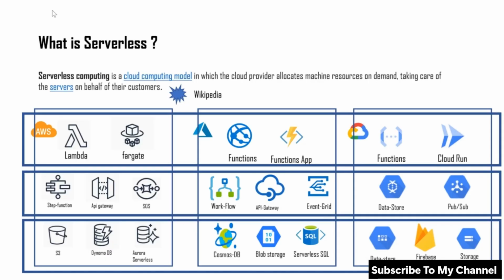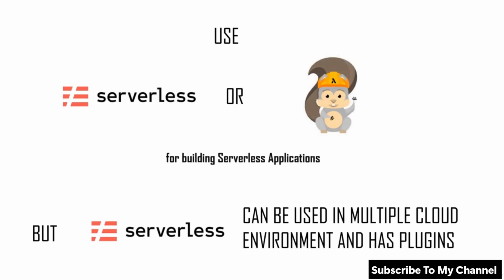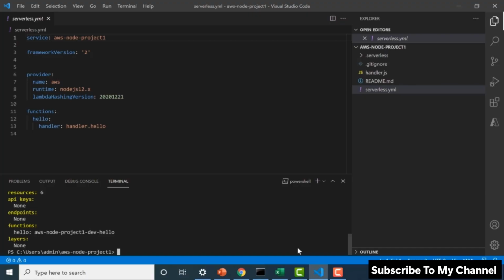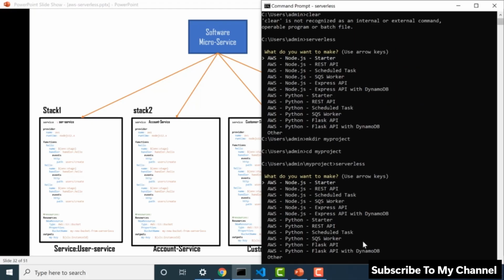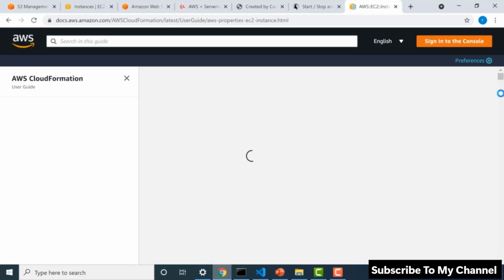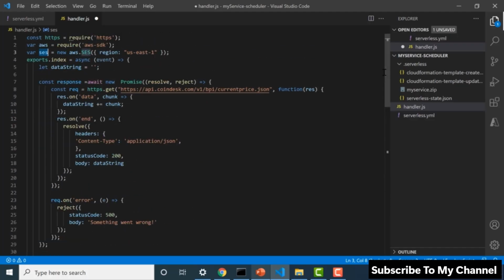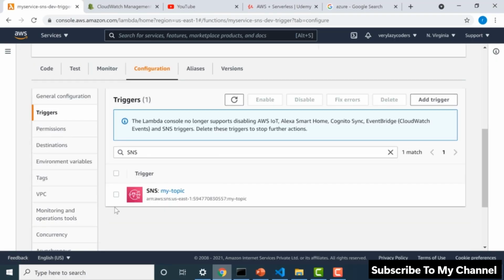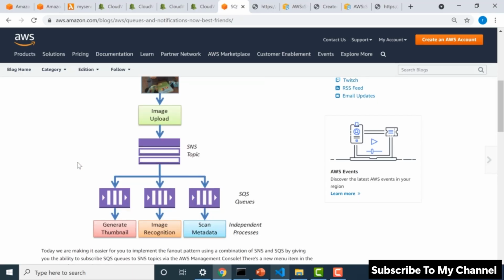AWS Tutorials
### 🎯 **Title (Hooked & SEO-friendly):**

🚀 AWS Tutorials for Beginners | Learn Amazon Web Services Step by Step in 2025

Master **Amazon Web Services (AWS)** with this complete tutorial series designed for **beginners & professionals**. In this AWS tutorial, we cover step-by-step concepts including **EC2, S3, IAM, VPC, Lambda, CloudFormation, and more**.

Whether you are preparing for **AWS certifications (Solutions Architect, Developer, SysOps, DevOps)** or looking to build **real-world cloud projects**, this series will guide you with practical demos and easy explanations.

✅ What you’ll learn in this AWS tutorial:

* AWS Basics & Cloud Fundamentals
* How to set up AWS Free Tier
* Core AWS Services (EC2, S3, RDS, IAM, VPC, Lambda, CloudWatch, CloudFormation, etc.)
* Hands-on Demos & Projects
* Tips for AWS Certifications in 2025

👉 Perfect for **students, IT professionals, DevOps engineers, and cloud enthusiasts** who want to upgrade their skills in **cloud computing**.

### 📢 **Hashtags:**

Would you like me to also create a **series-based SEO template** (like "AWS EC2 Tutorial", "AWS Lambda Tutorial", etc.) so you can reuse it for each AWS service video?